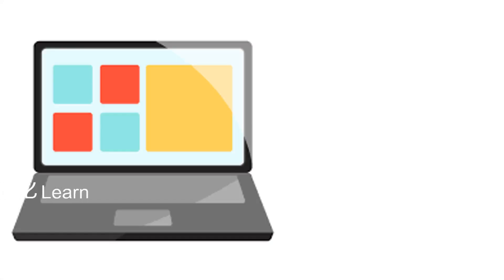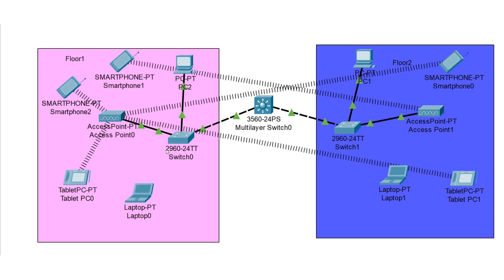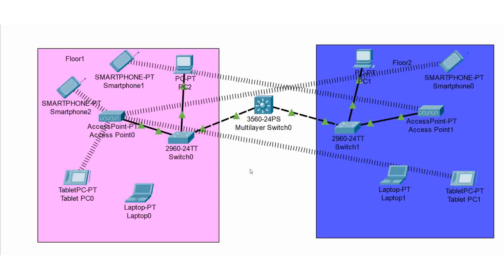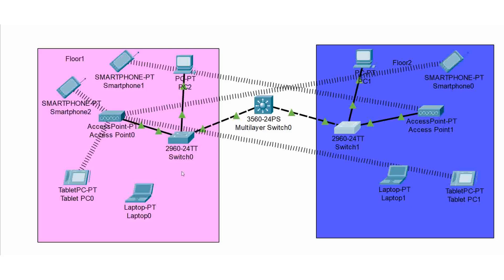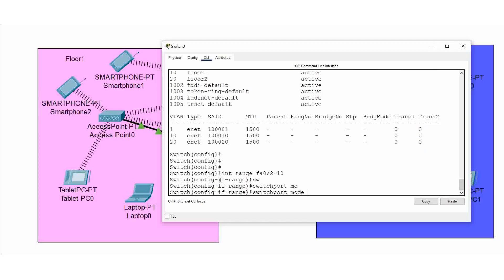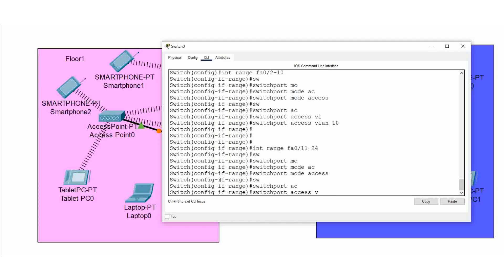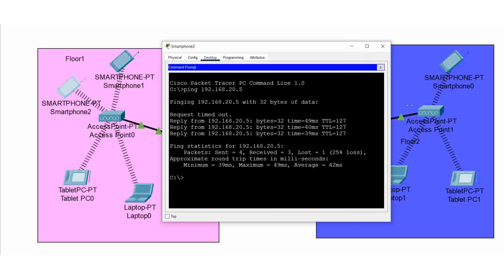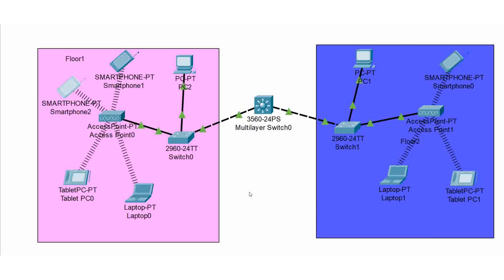Part 17. How to Create WIFI using Packet Tracer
Previous Video Series